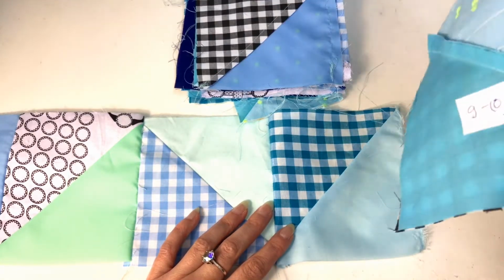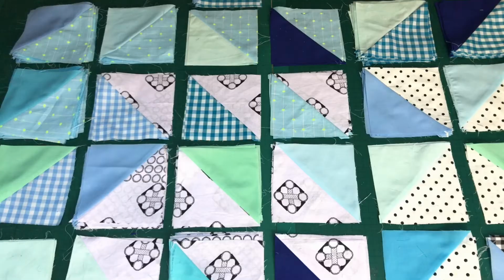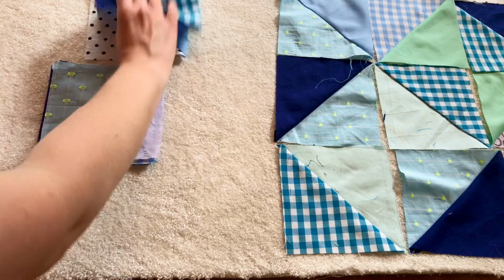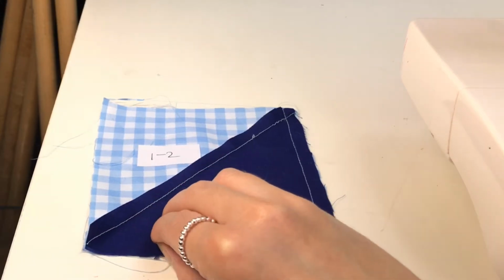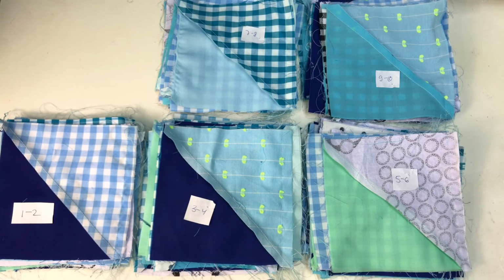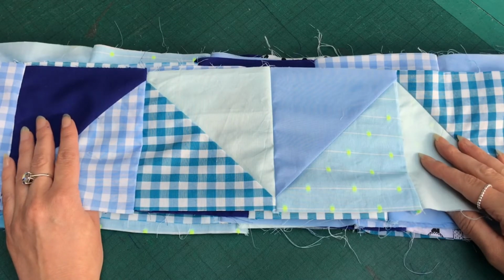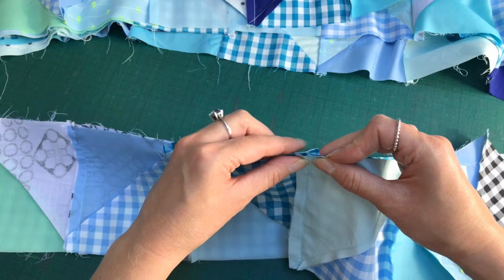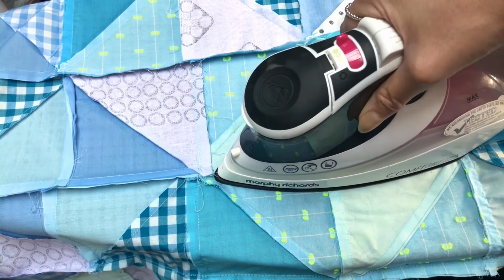From Scrap To Fab- DIY Patchwork Quilt episode 2 - Final Design- Designing and making the quilt top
In this video I show you how I design and make a patchwork quilt top from scrap fabric.

Fabric Scraps Recycling- DIY Patchwork Quilt episode 2 - Final Design- Designing and making the quilt top

In this episode I’m going to show you how I use the fabric scraps from my fashion business to make a lovely recycled patchwork quilt. This is the second part of the project and in this episode I show you how I design and make the quilt top.

Having a fashion label; I know how much waste is produced in the manufacturing process. Even with smart fabric use, there is always bits left behind and you always have to buy a bit extra fabric just in case that you don’t run out.

I have been saving the textile waste that my fashion label produces and I’m going to show you different ways I use the leftover scraps. I'll show you step by step process how I make this quilt from the leftover scrap fabrics.

I'm doing this series to show you different ways I can use the fabric scraps that is left from my fashion label's production process.

On Instagram Tramp In Disguise &  sinimakes
On Facebook Tramp In Disguise
On Twitter Tramp In Disguise